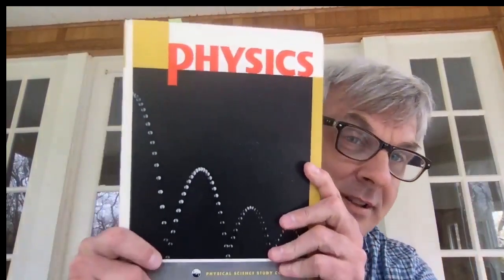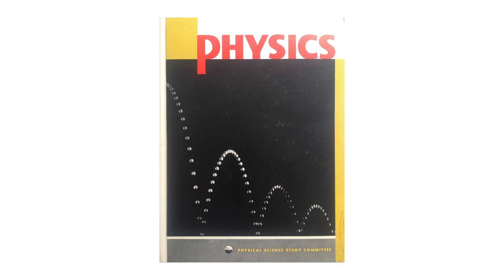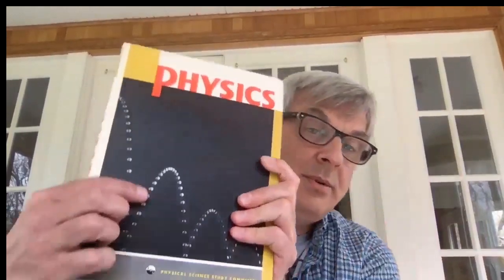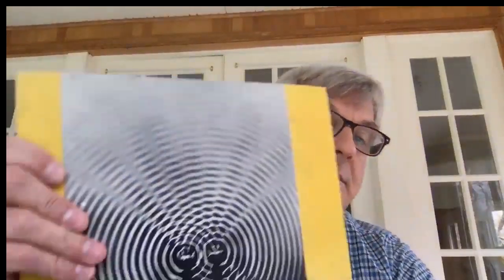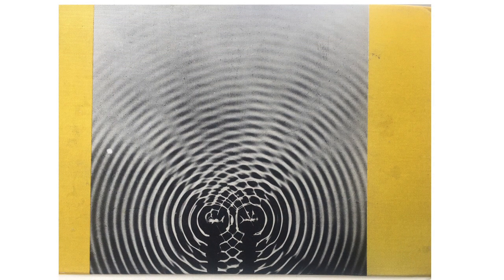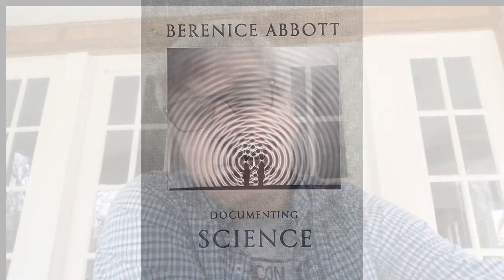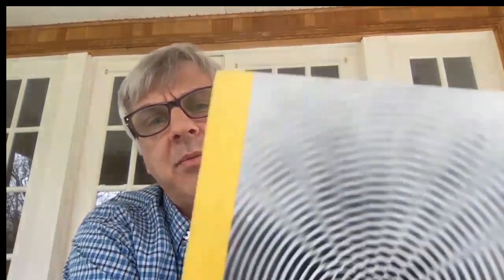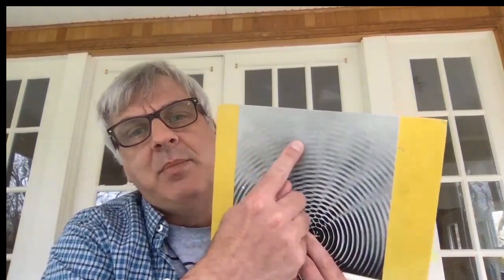How to photograph a ripple tank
A little background about the ripple tank and how to photograph ripples with 3 LED lights and an arduino controlled dripper